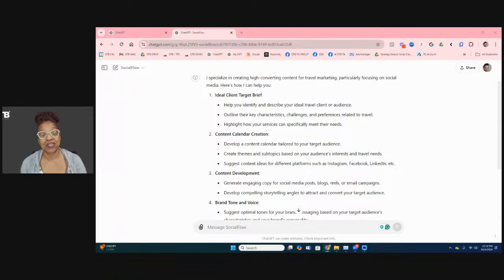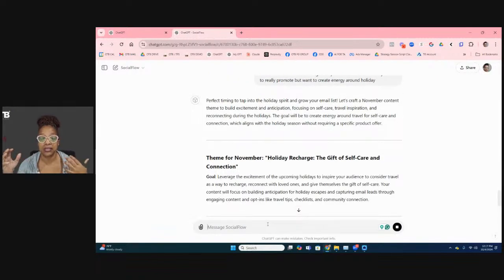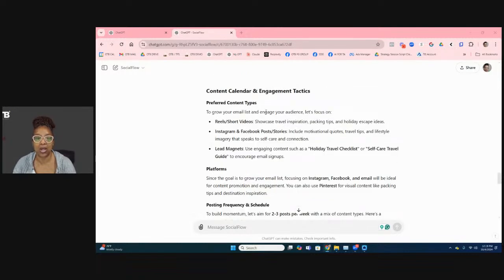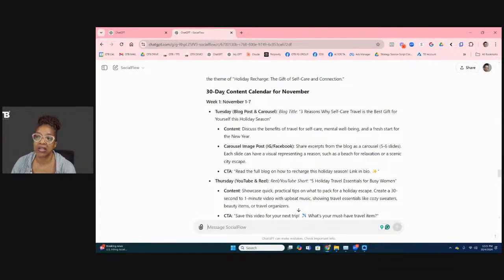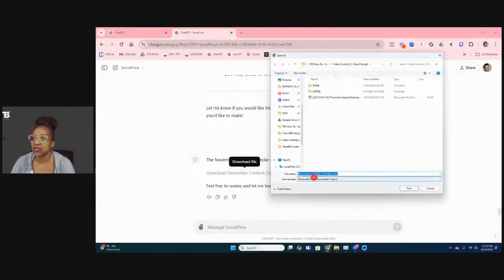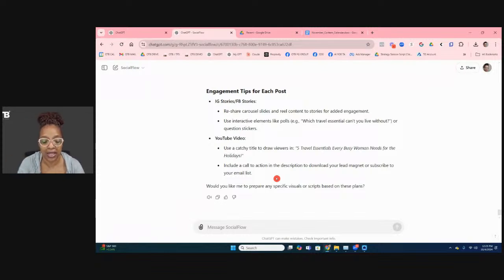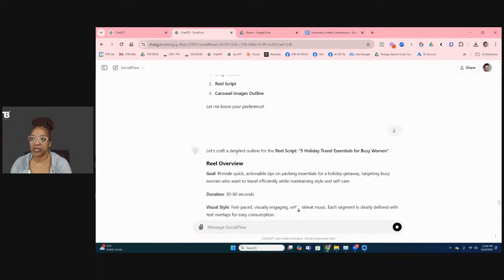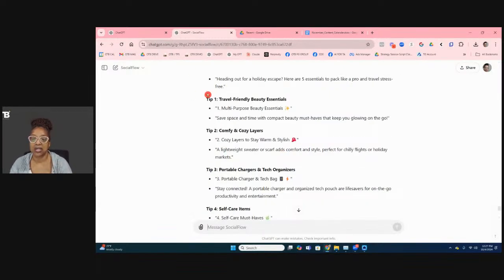Create & Release: The Ultimate Social Media Playbook for Success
You've mastered creating scroll-stopping titles using AI—now it's time to take things to the next level. In this session, we'll dive into how to use AI to craft compelling captions, engaging content, and visuals that fit seamlessly with your titles. But that's not all—we'll also guide you on how to organize your content into a ready-to-go CSV format for TravelPro, so you can quickly schedule your posts and keep your social calendar on track. 💻🗓️ By the end of this session, you'll be equipped to create, organize, and automate a whole month’s worth of social media content, all while saving tons of time. Let’s make content creation a breeze! 🤖